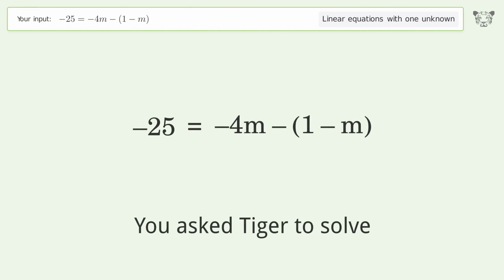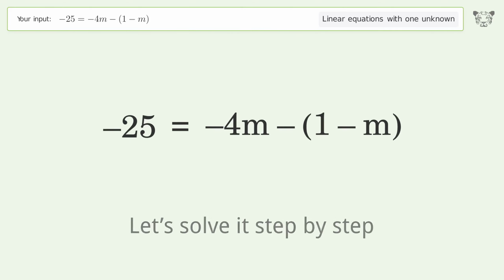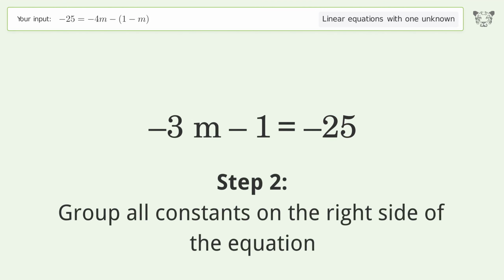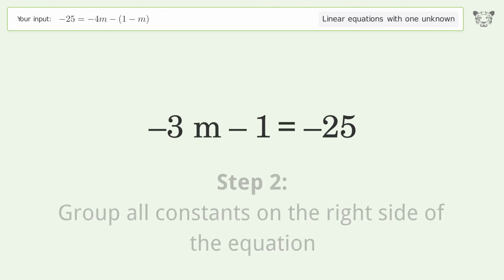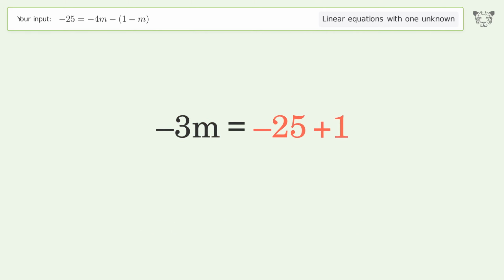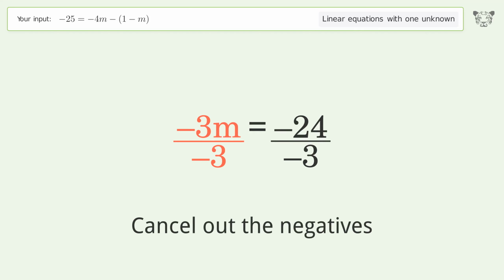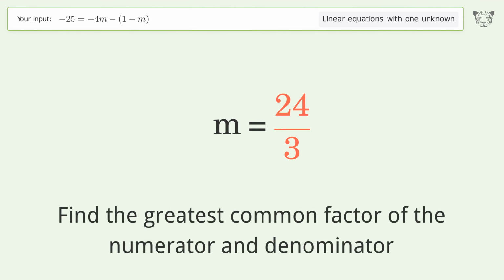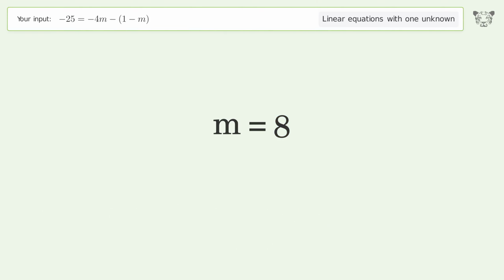Linear equation with one unknown: Solve -25=-4m-(1-m) step-by-step solution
Solving -25=-4m-(1-m) using the linear equation with one unknown solver

for a step-by-step and more tips and tricks for dealing with linear equations with one unknown.